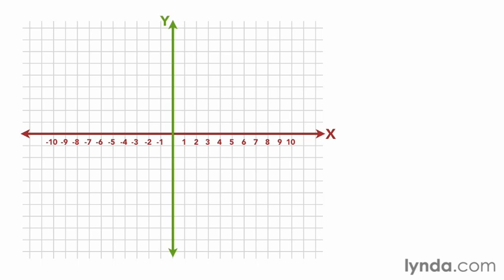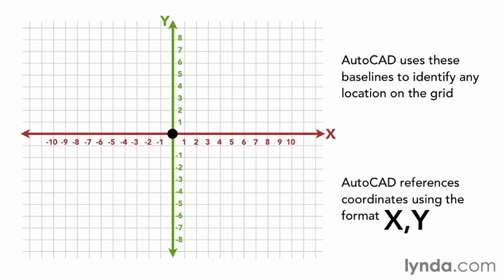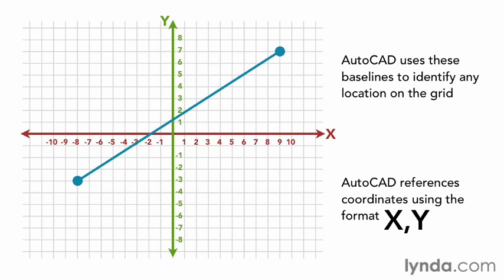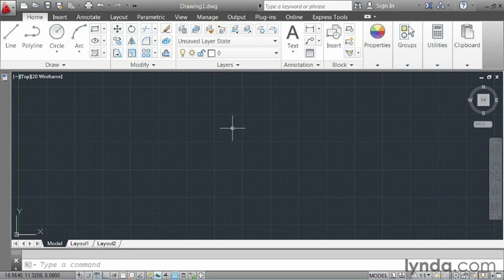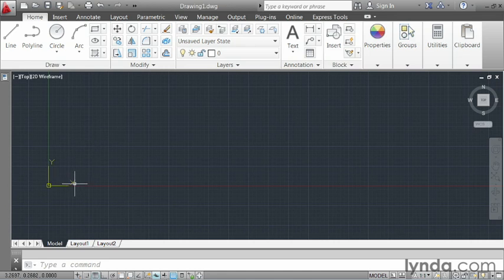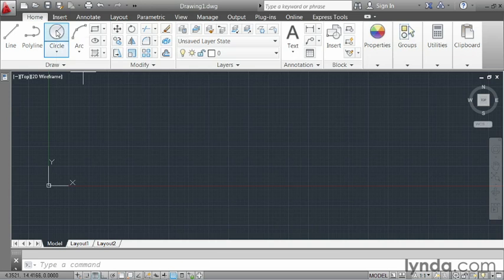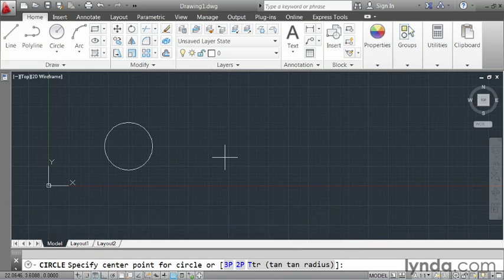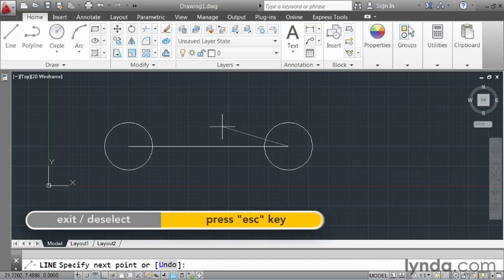AutoCad 03 01 Understanding the Cartesian coordinate system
AutoCAD is an industry leader in 2D and 3D CAD software, and in design, drafting, modeling, architectural drawing, and engineering software.